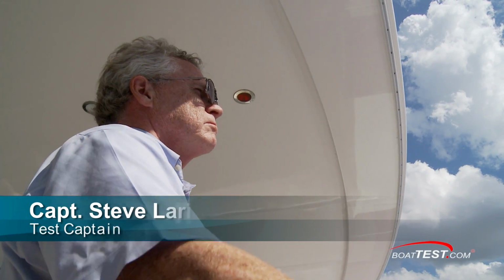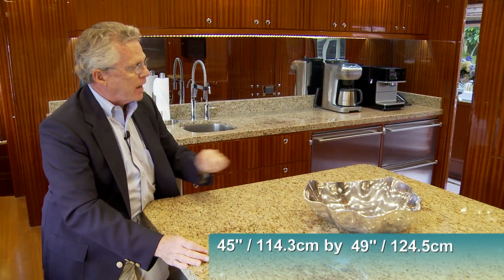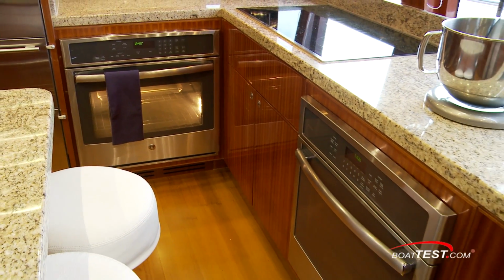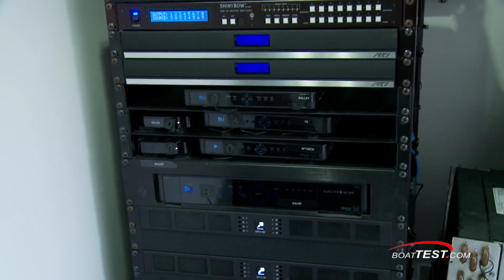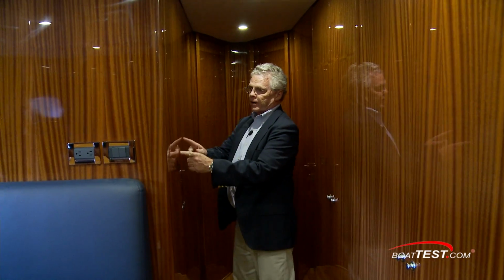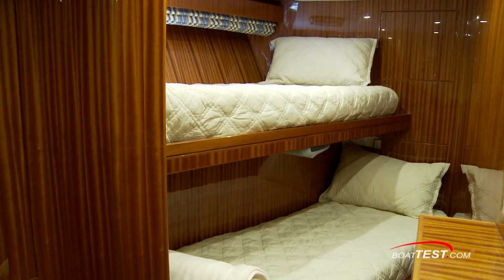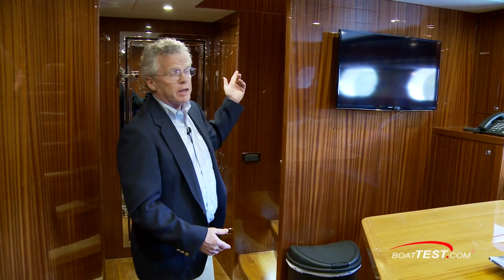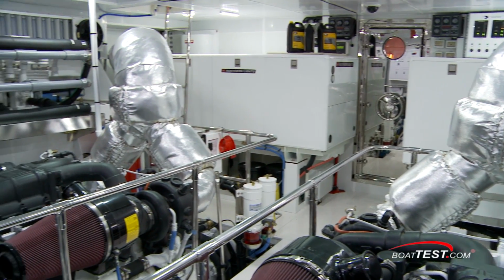Hargrave 116 Raised Pilothouse Crew (2016-) - By BoatTEST.com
For the full written captain’s report, test and performance data, and more about the 2016 Hargrave 116 Raised Pilothouse, go to:

This particular model is laid out for the charter set, which manifests itself in her many entertainment features and, of course, the fact that the crew and guests are kept discreetly separated throughout the beautiful yacht.